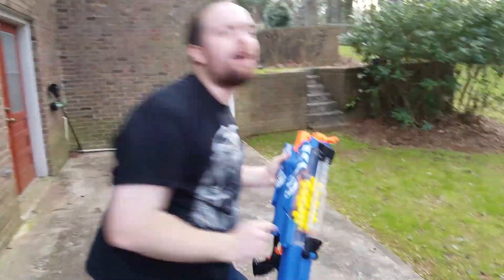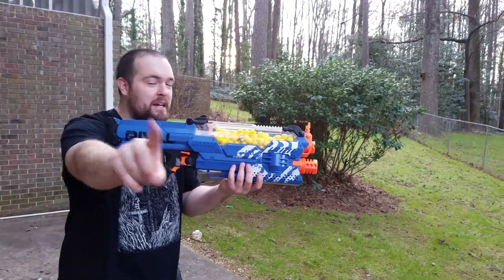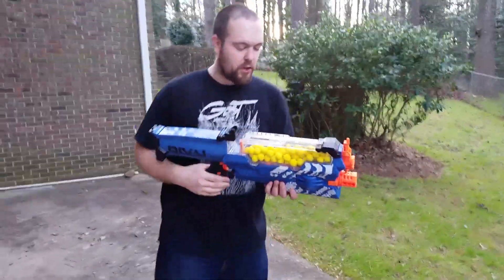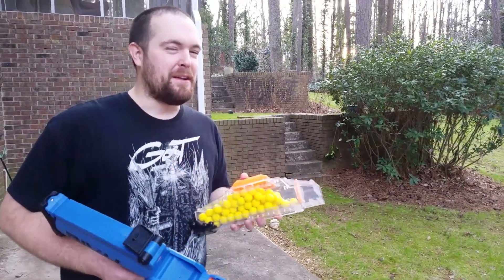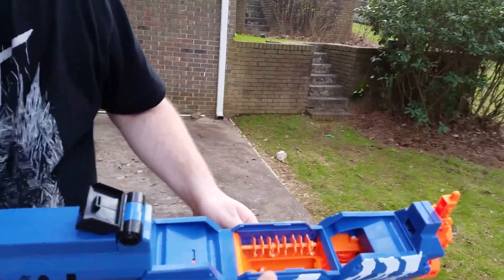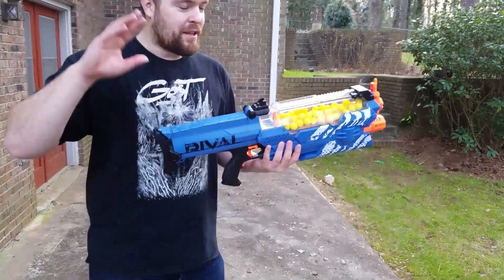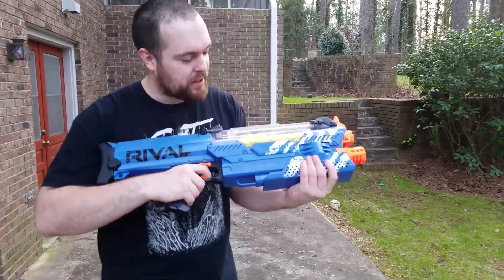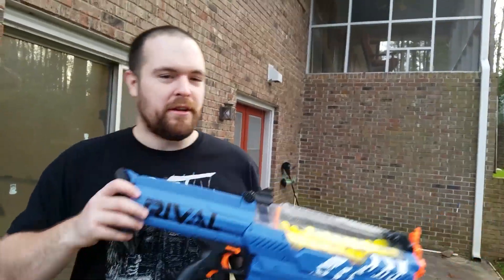Nerf Rival Nemesis First Impression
Got to check out the Nerf Rival Nemesis MXVII-10k at Drac's house. This video is a quick overview of the blaster and how it works.